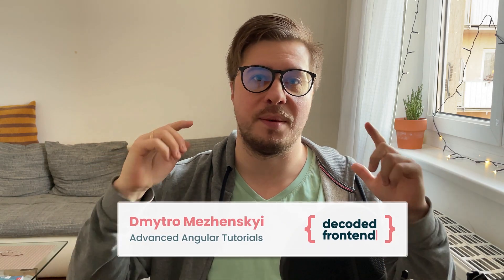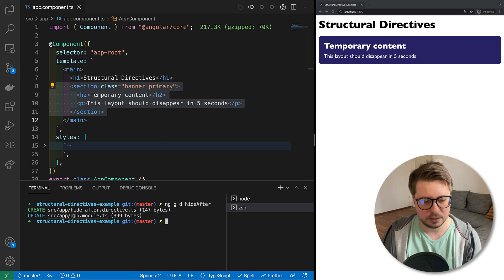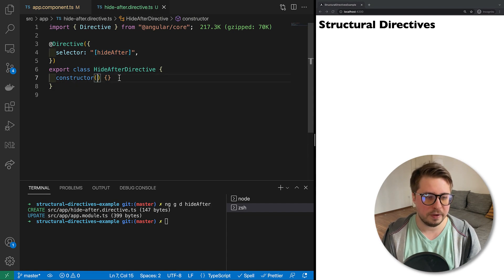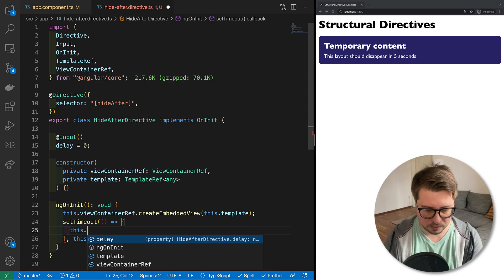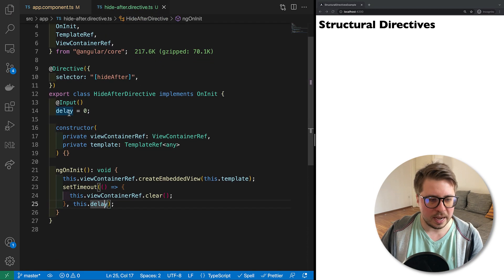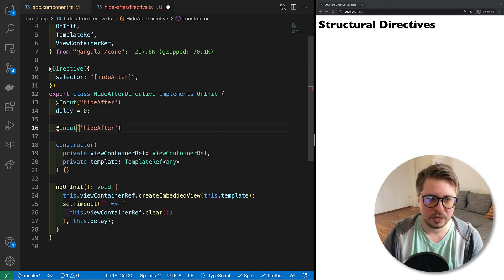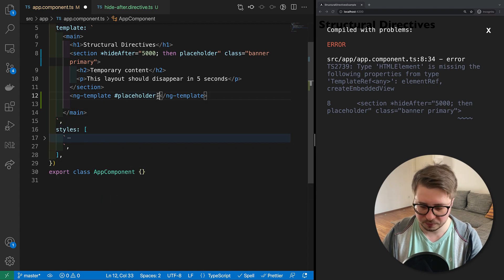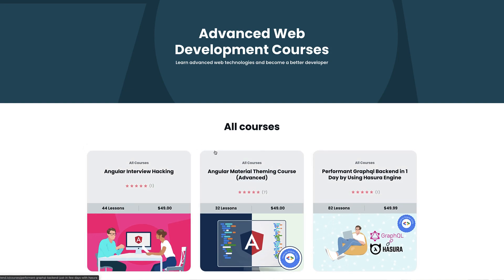Structural Directives in Angular – How to Create Custom Directive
With this video tutorial, I would like to start a video series dedicated to structural directives in Angular. This kind of directive is a very powerful tool that allows you to manipulate with DOM elements and reshare that logic across your Angular application. From this video, you will learn how to create a custom structural directive and how to make your directive configurable by using a special micro syntax designed specifically for this kind of directive.

Courses:
⭐ Angular Interview Hacking

⭐ Performant Graphql Backend in 1 Day by Using Hasura Engine

🕒 Time Codes:
00:00:00 - Intro;
00:00:38 - Basic Structural Directive implementation;
00:15:51 - Outro;